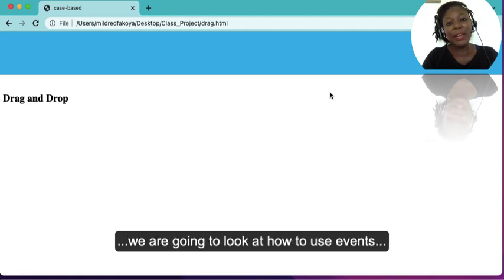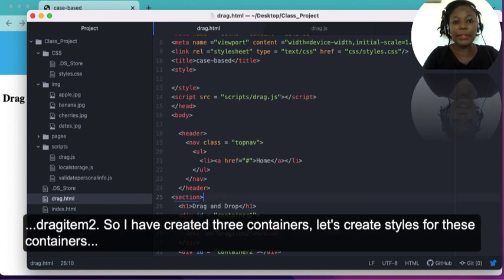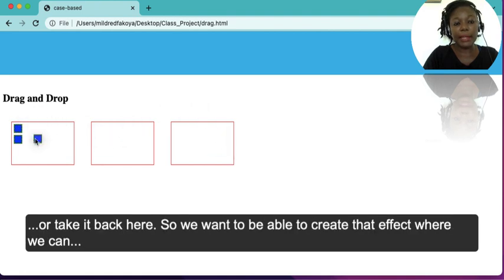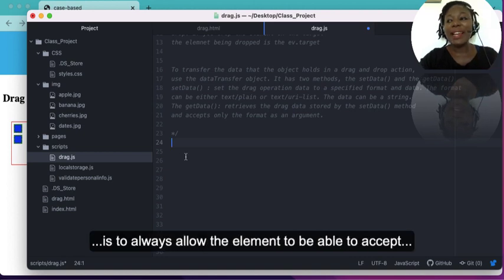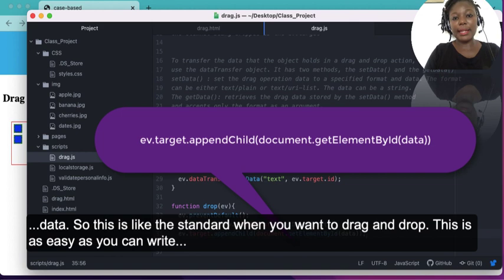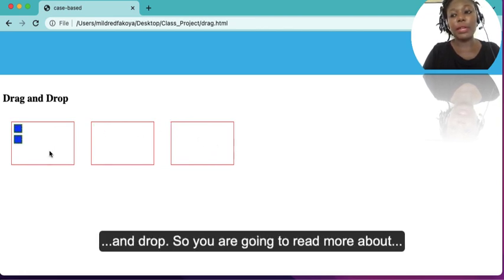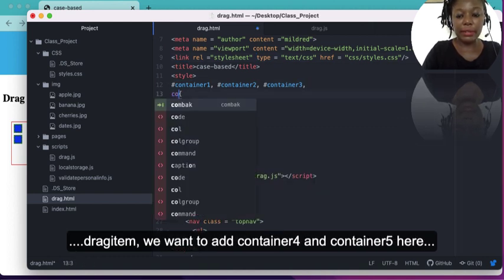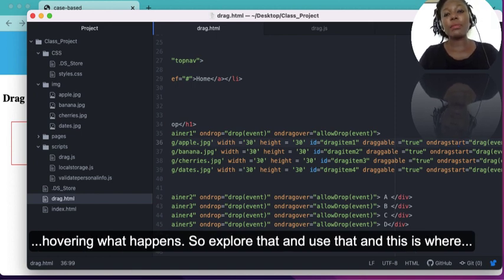Week 20 -Lesson 1 :Drag and Drop